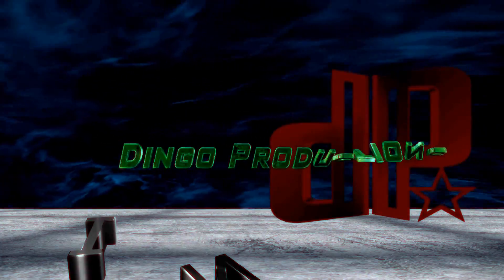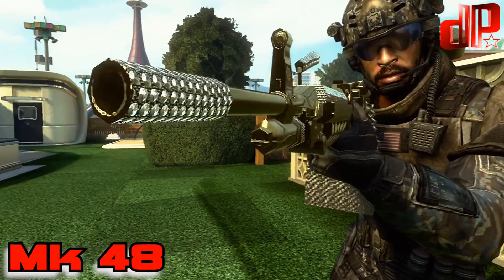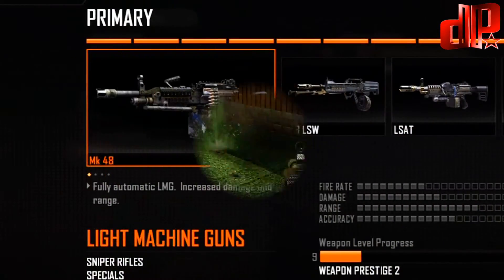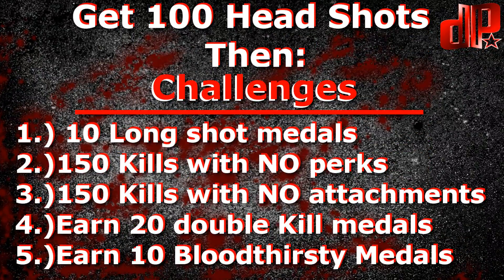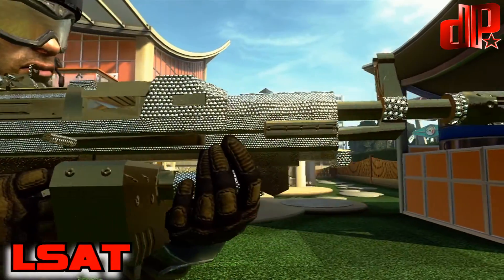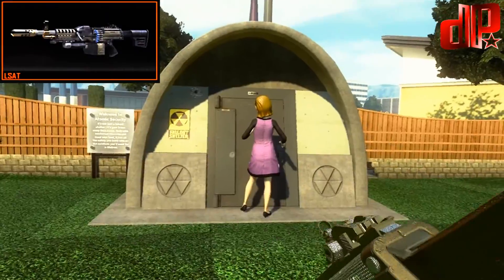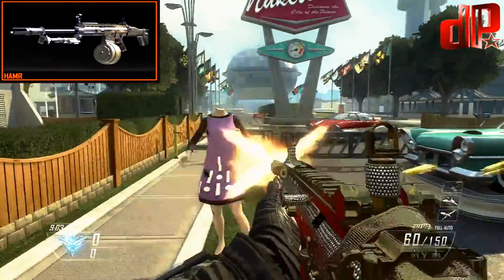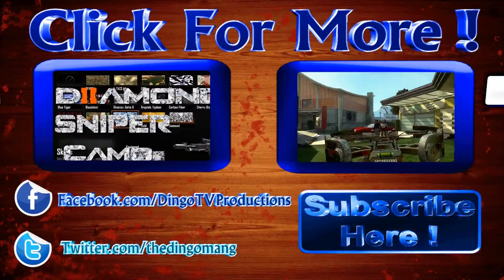BO2 │Diamond LMG Camo, How to Full Tutorial│Dingo Productions™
★★★★★★ READ ME ★★★★★★
 Full Tutorial on how to earn Diamond Camouflage for LMGs in Black Op's 2.
Includes:
            -  360 Views and first person perspectives for every LMG.

            -  Challenge information for Unlocking Diamond Camouflage.

If you Enjoyed Please:

    - Favorite
►  TO SUBMIT A VIDEO, OR CONTACT DINGO PRODUCTIONS:  ◄